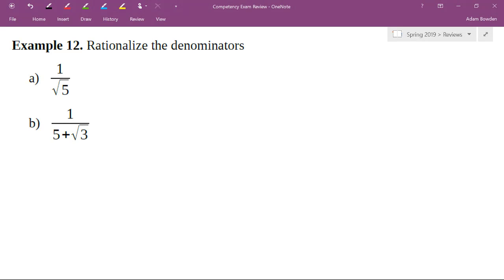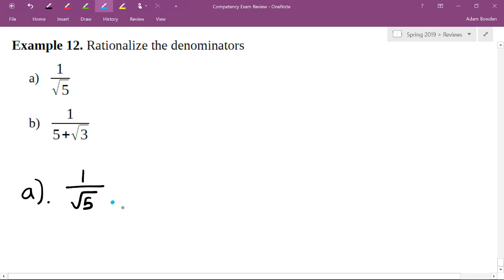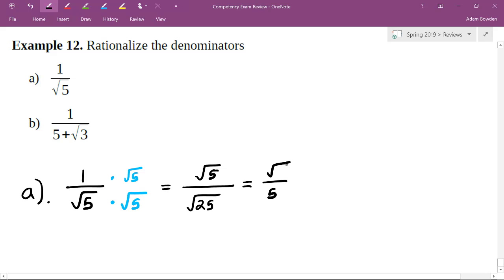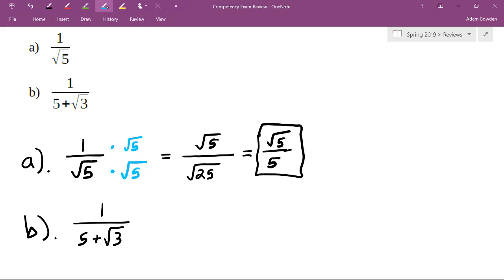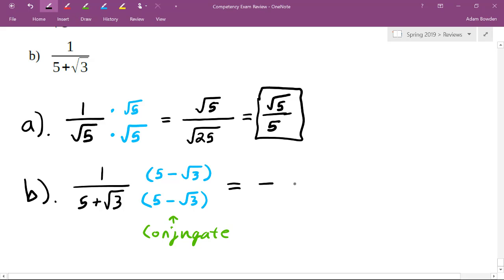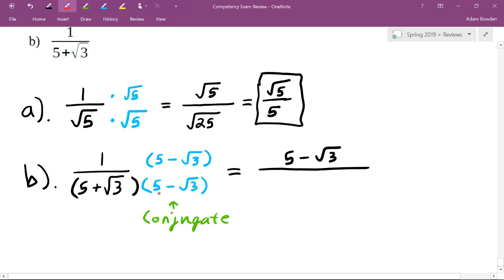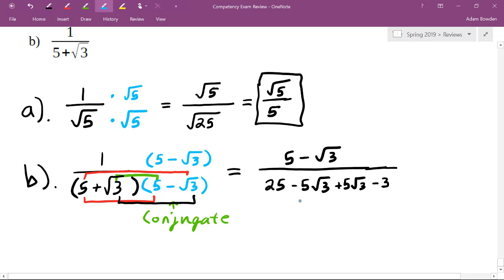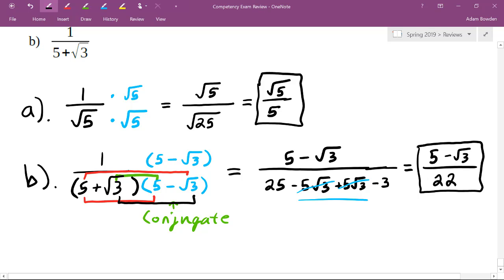Math 1314 - Competency Exam Review Ex 12